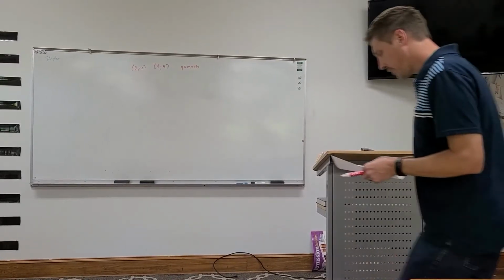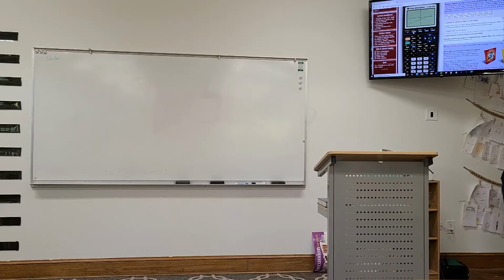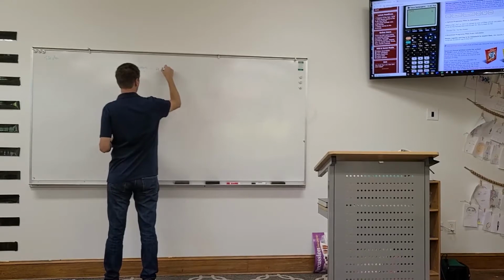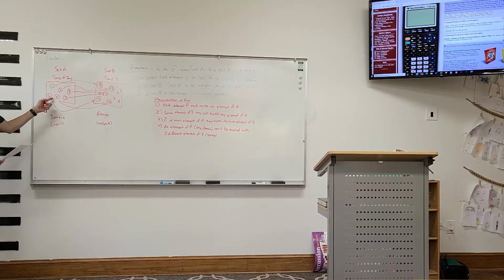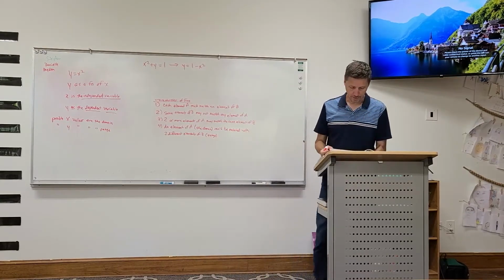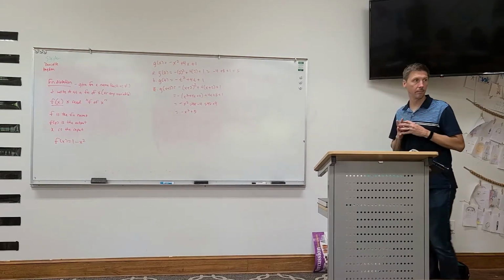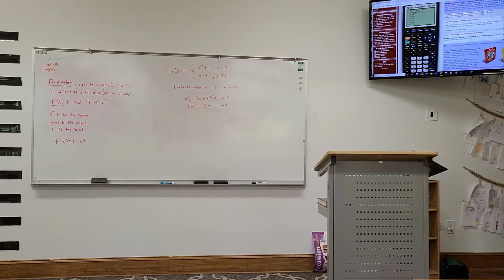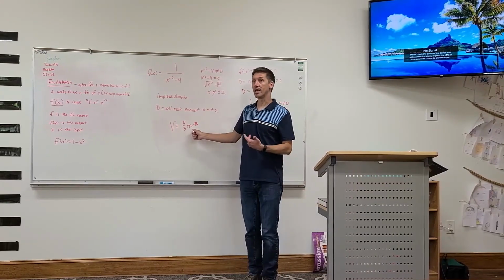Precalculus 1.2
Functions, function notation, domain, range, implied domain